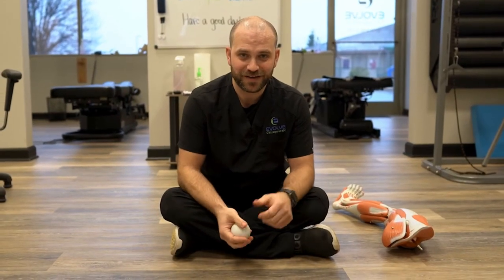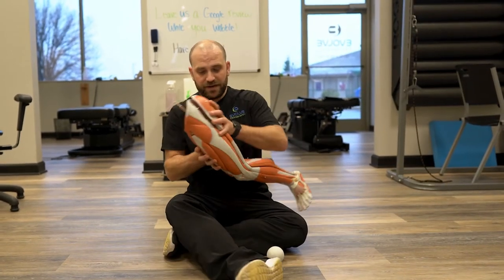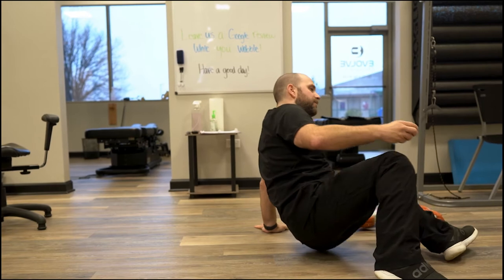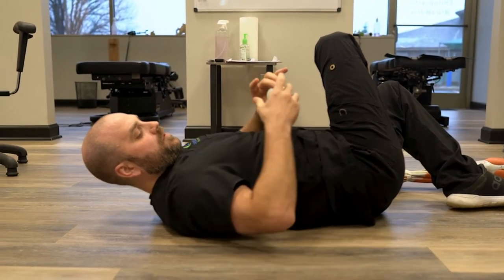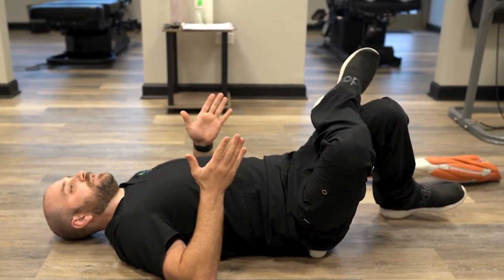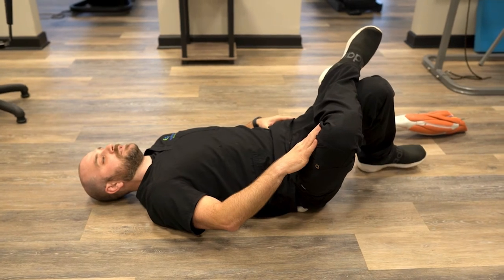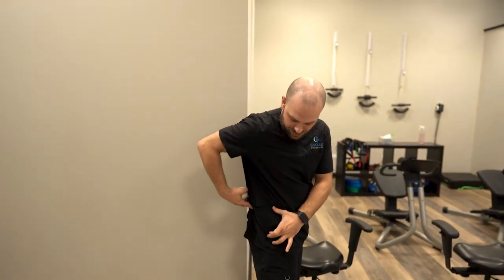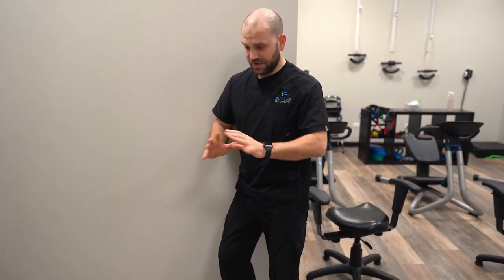Stretching the Piriformis with a Lacrosse Ball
The piriformis is a muscle that runs beneath your glutes on each side of the body. When it is tense, it can cause a lot of pain, including a sciatica-like pain running all the way down from your glutes to your feet.

This exercise can be completed either laying on the ground or against a wall - the video demonstrates both techniques.

Two important reminders: We only want to go to a 4 or 5 out of 10 on the pain scale with these stretches. If you're making strained faces, back off. Also, to prevent bruising, no single point should be stretched for more than 2 minutes at a time.